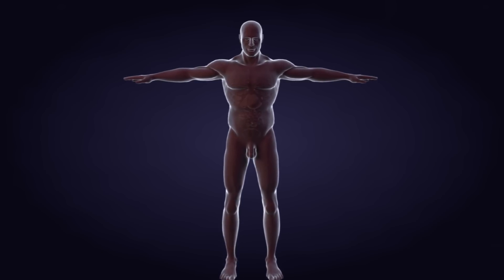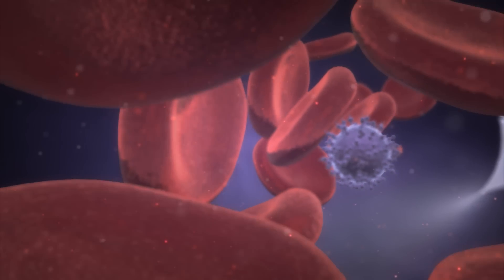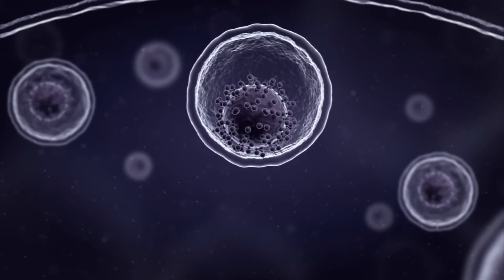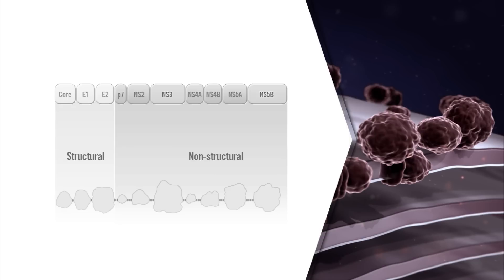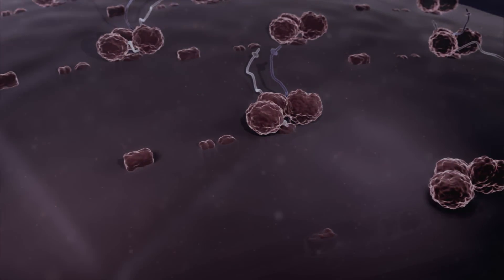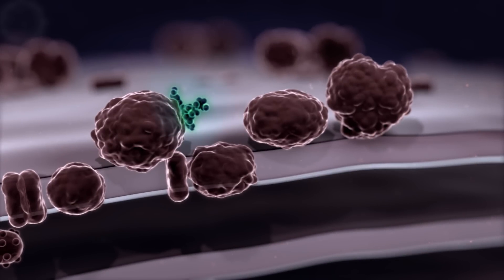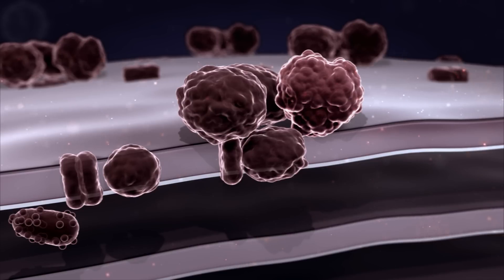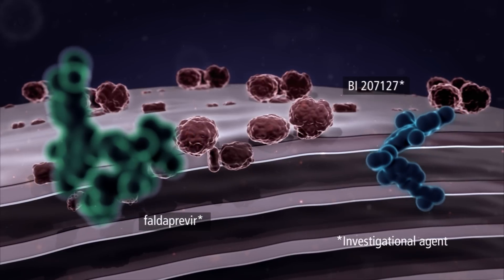Hepatitis C Protease And Non-Nucleoside Polymerase Inhibitors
This video explores the current standard of care for the treatment of genotype one chronic Hepatitis C (HCV) infection, and how increased understanding of the HCV lifecycle has revealed a number of potential targets for pharmacological intervention - namely the NS3 and NS5 non-structural proteins. It illustrates how investigational compound Faldaprevir, and investigational agent BI 207127 inhibit the respective proteins, and details clinical trials currently underway to study efficacy and tolerability of Faldaprevir and BI 207127 singularly and in combination with one another in an interferon free treatment for chronic HCV.

If you are a healthcare professional, please for more information.

for more information.